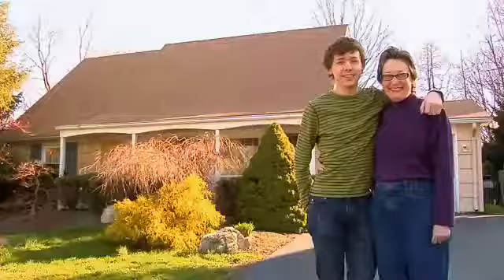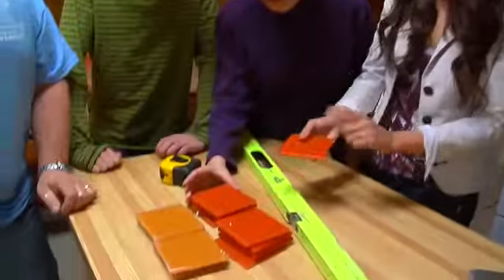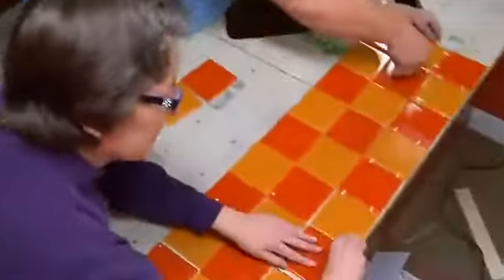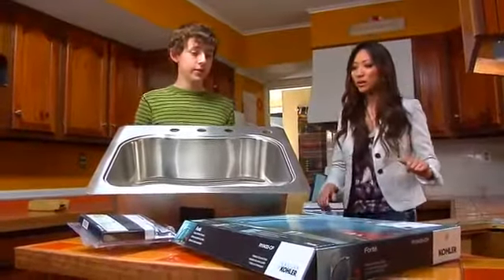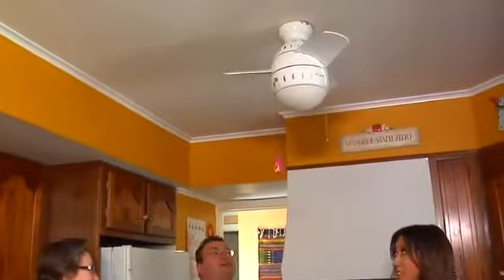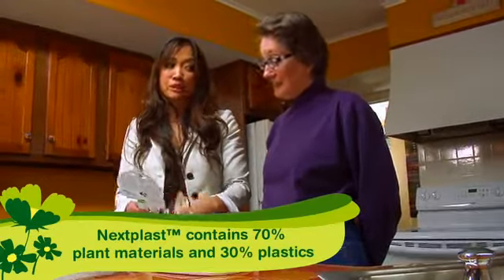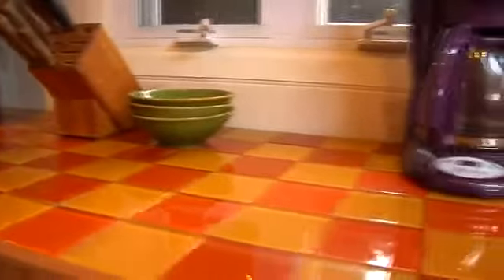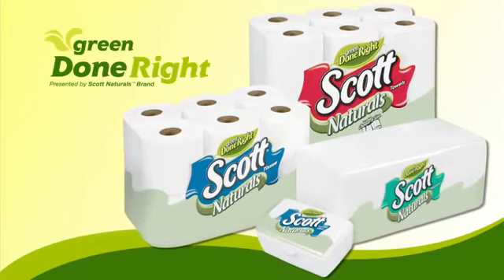Green Done Right Ep. 8 (SD).mp4